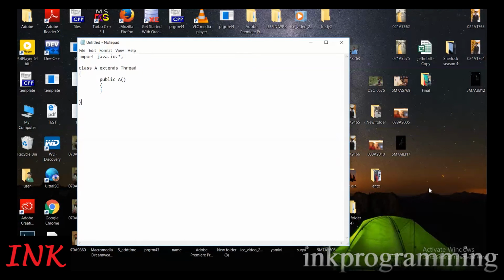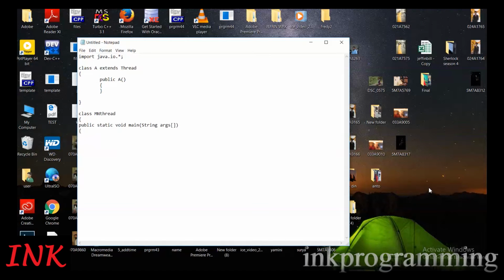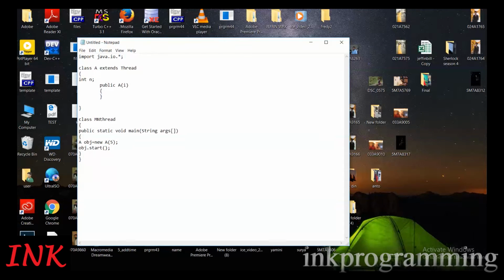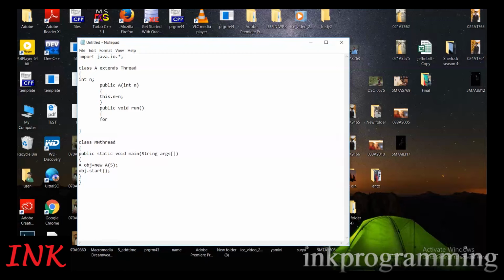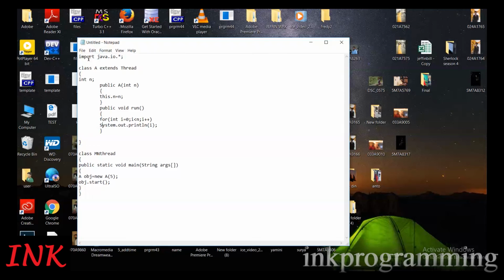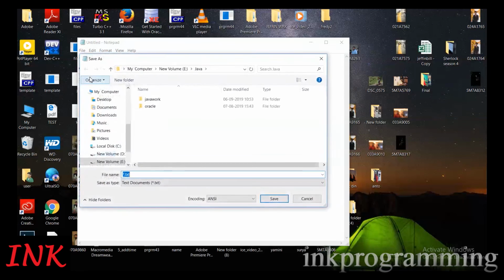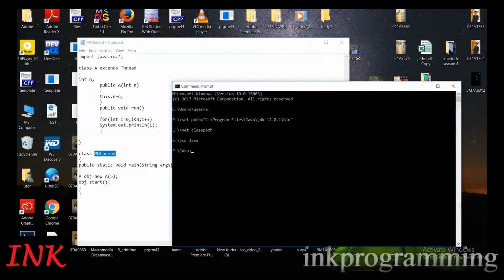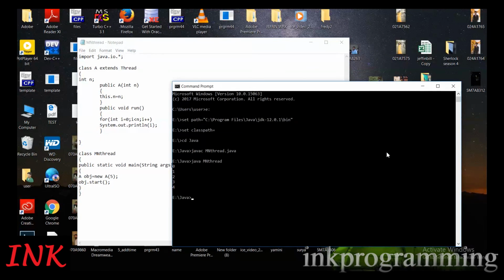Java Programming : Thread - extends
The video is about how to extend a thread class by using a program.